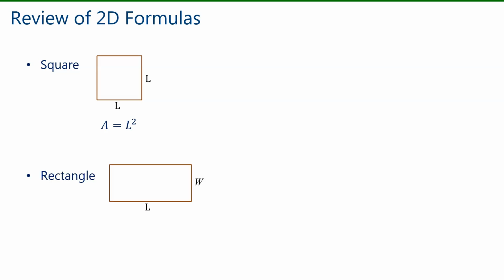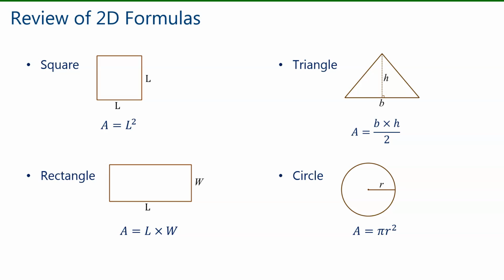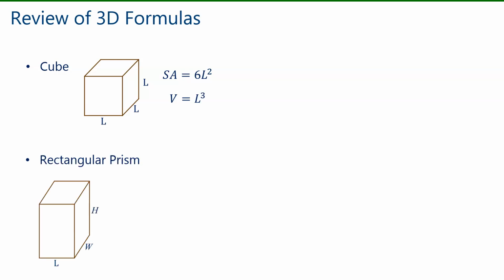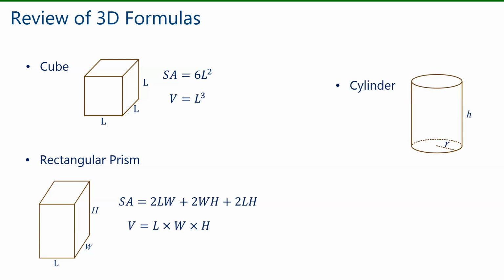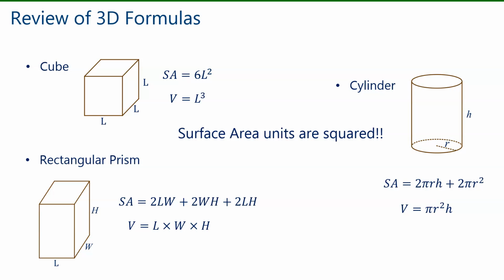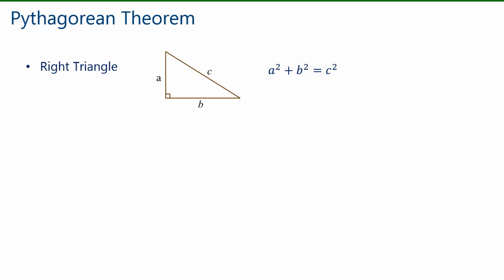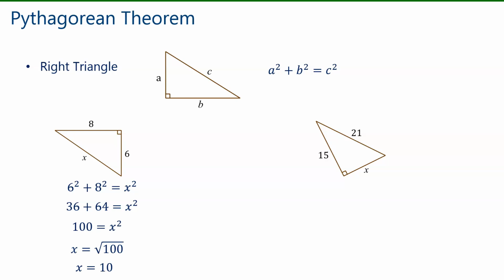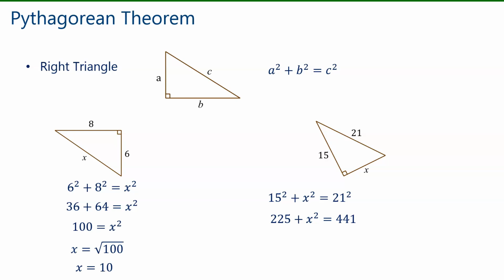Math 1201 — U1S4L1V1 — Review of Surface Area, Volume and Pythagorean Theorem